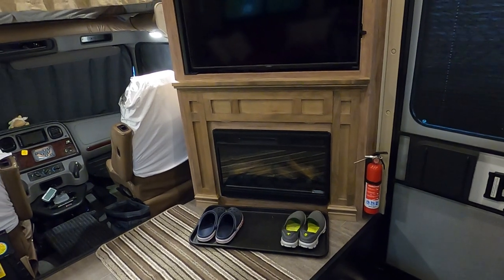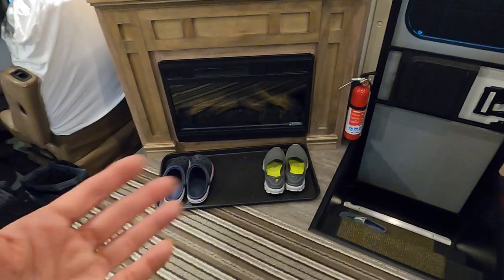1 Year Anniversary Tour of Our 2019 Jayco Seneca 37RB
It's already been one year since we picked up our 2019 Jayco Seneca! And what a year it has been!!  We have enjoyed it so much as we traveled to several different locations in Florida and upward to the great state of Tennessee!!  Thank you to everyone who have joined us on this journey!!

Edge Trim for Under Mattress plywood